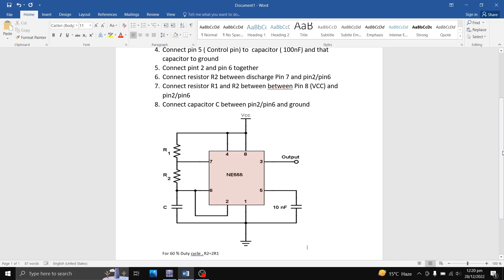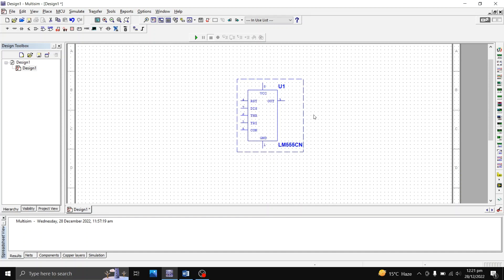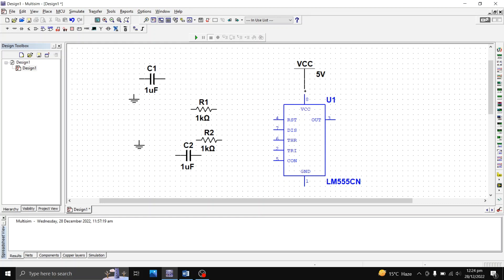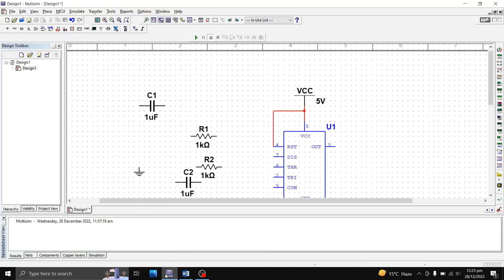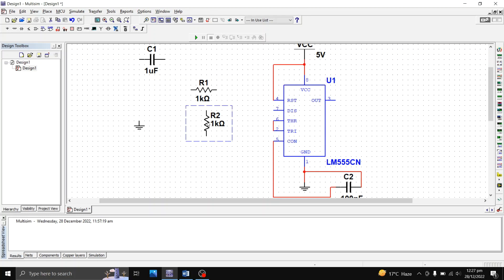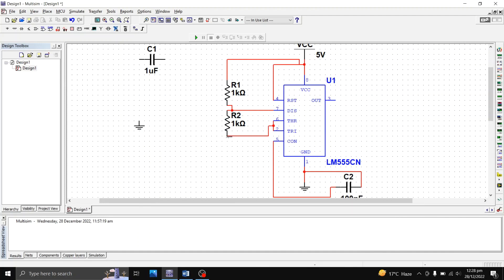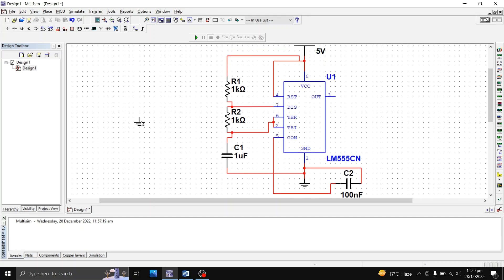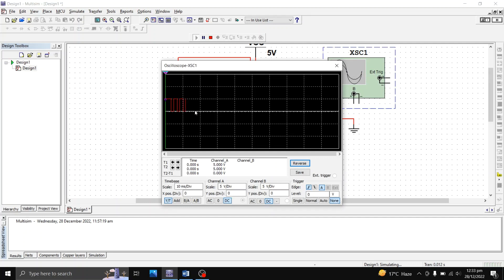555 Timer Astable operation on Multisim software- Multisim Tutorial for 555 Timer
In this video, I have operated 555 timer in astable mode of operation on multisim software
Multisim tutorial for 555 timer astable operation
555 timer astable operation on multisim software
555 timer simulation on multisim software